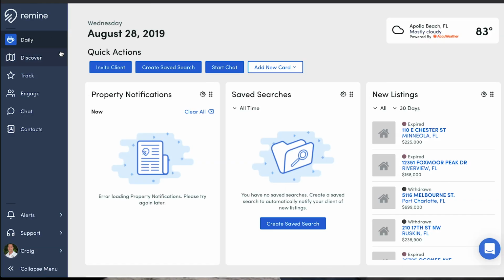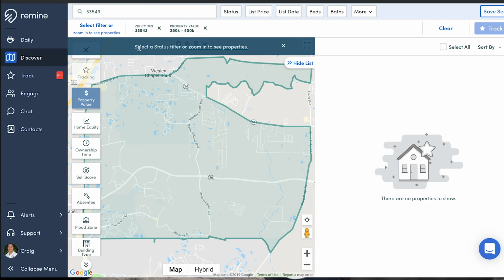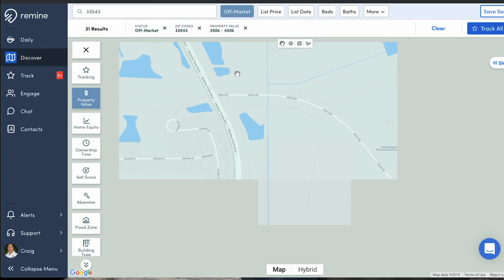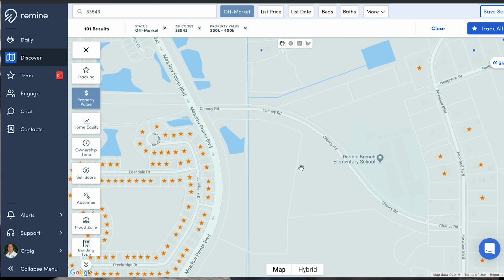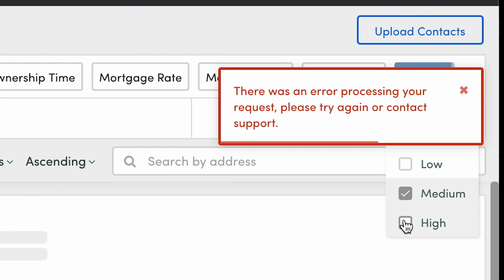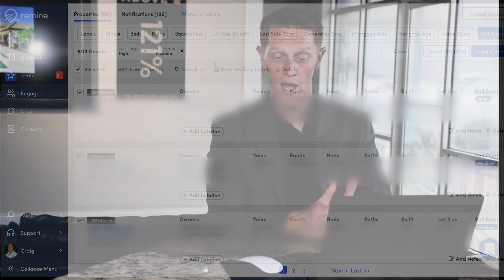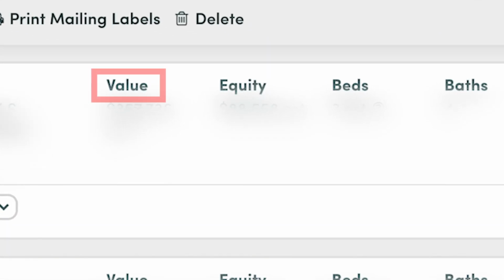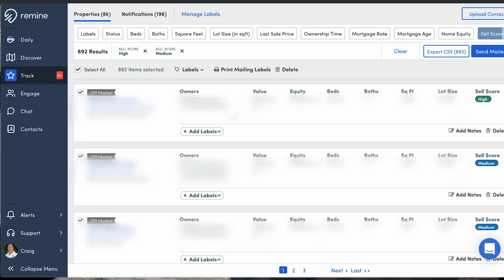HOW YOU CAN MARKET USING DIRECT MAIL IN 2019